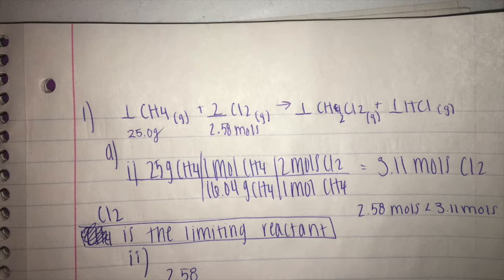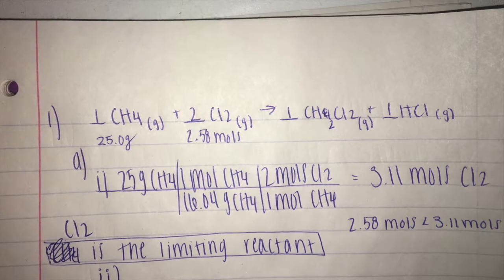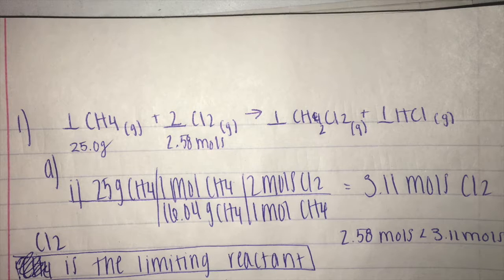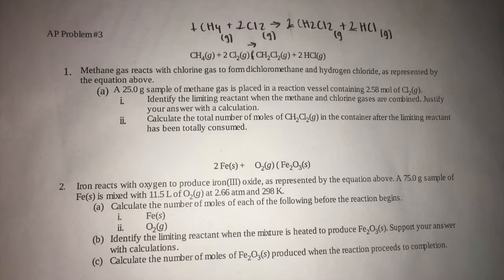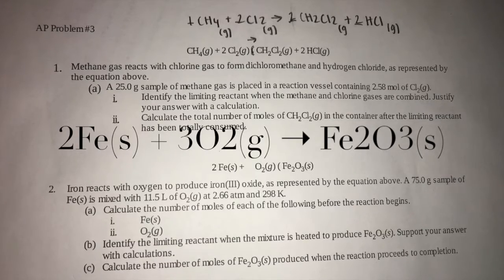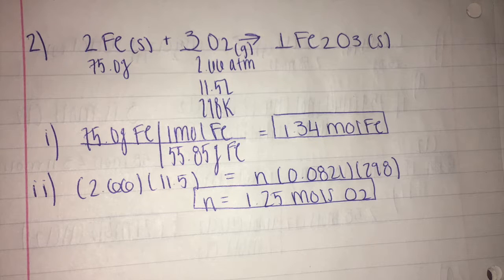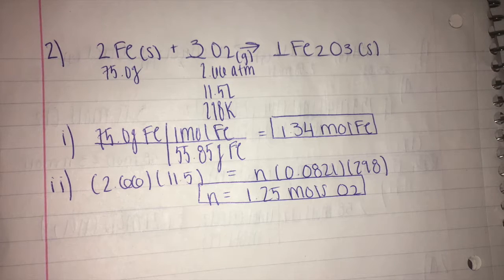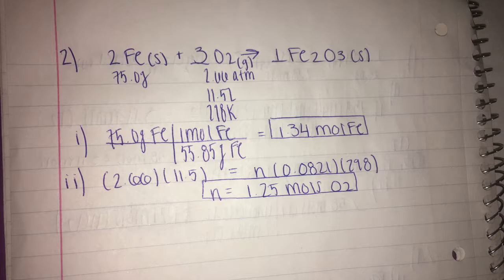AP Problem #3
This video is about AP Problem #3